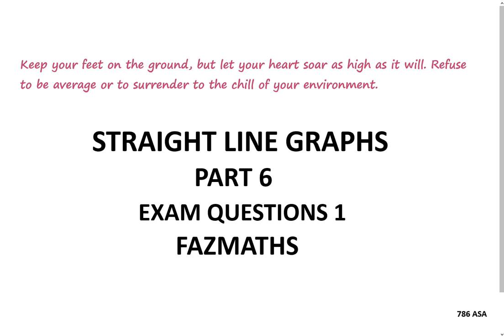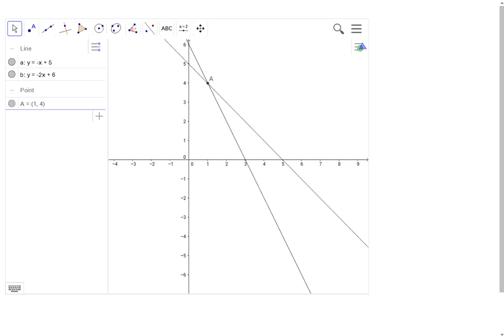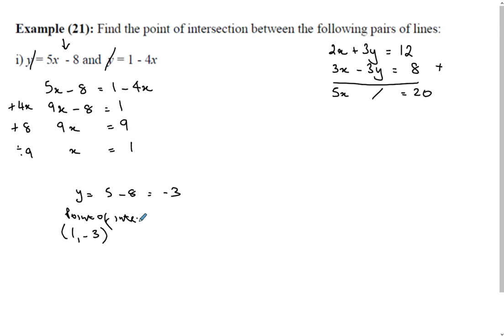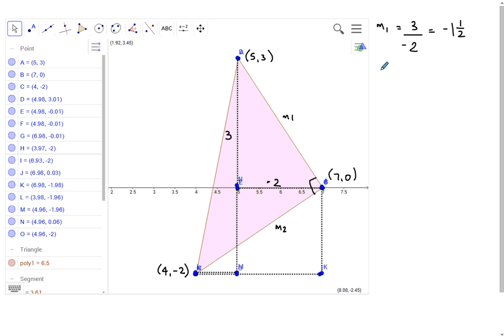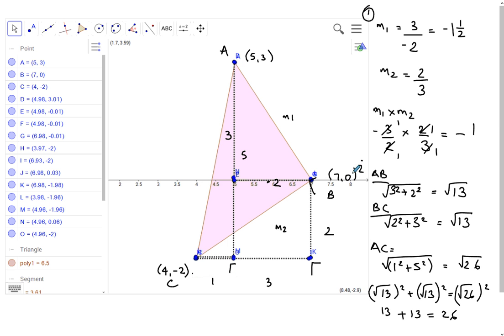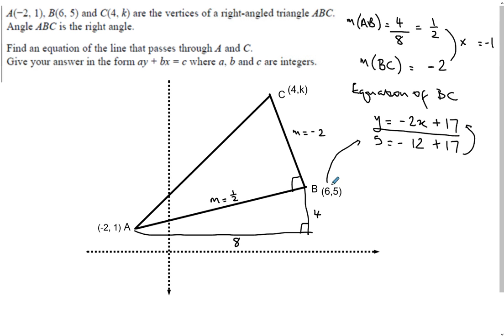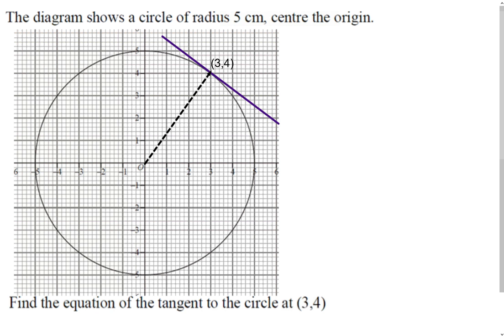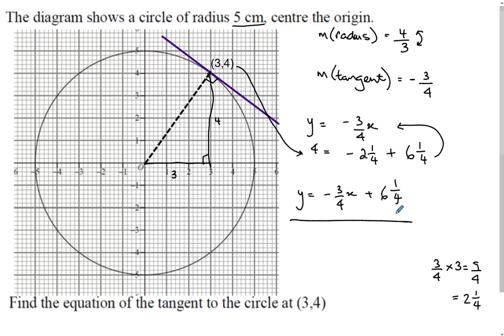FAZMATHS Straight Line Graphs Part 6 Exam Questions 1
This video covers some interesting questions on Straight Line equations. Work through them carefully for guaranteed confidence!